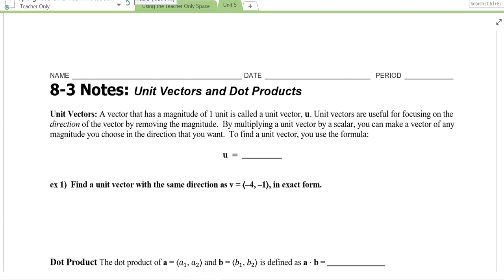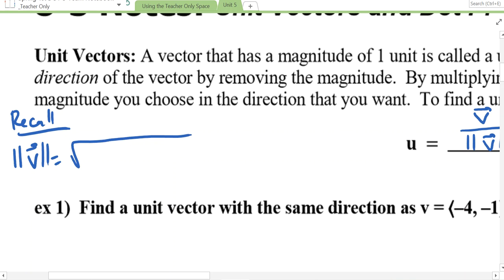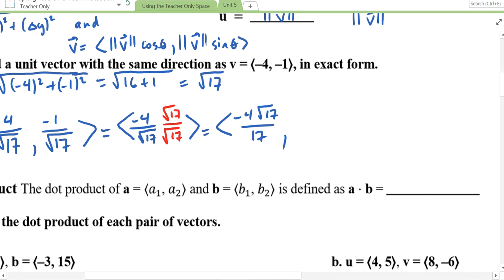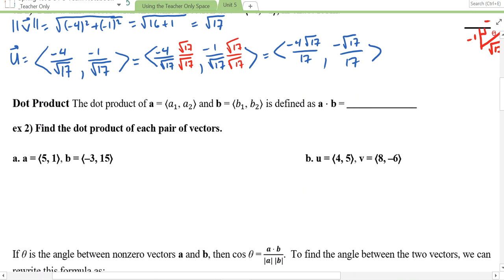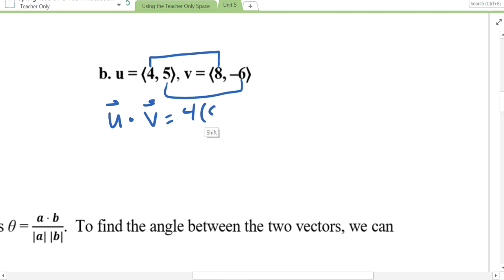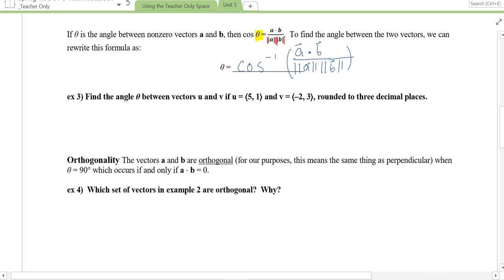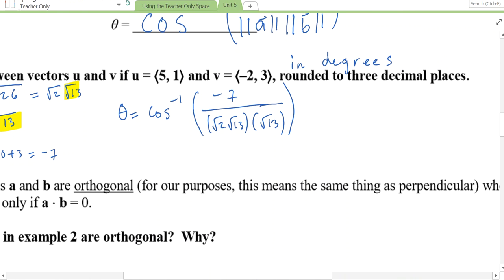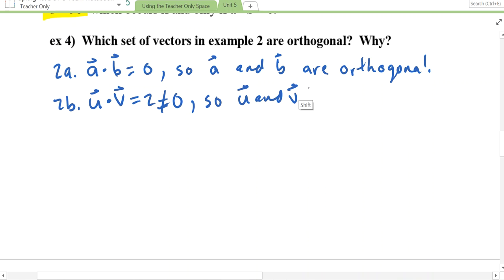Unit Vector and Dot Products